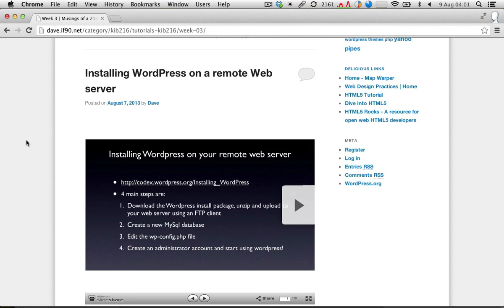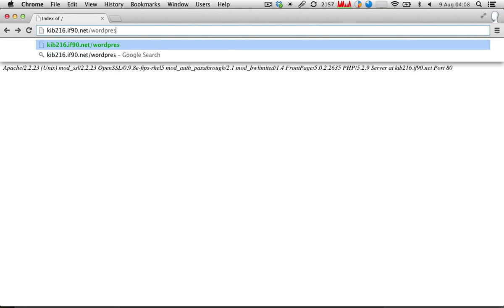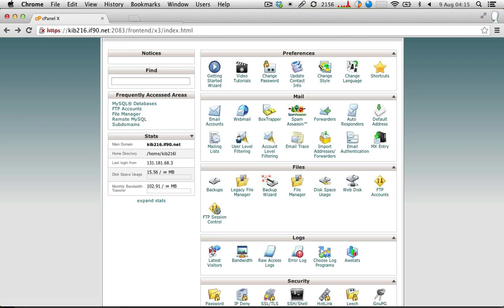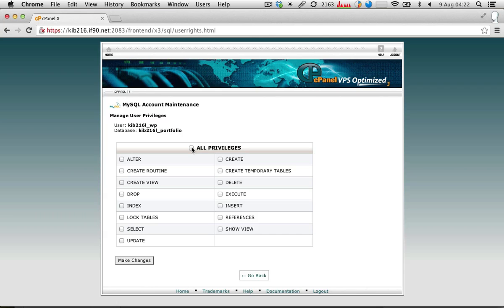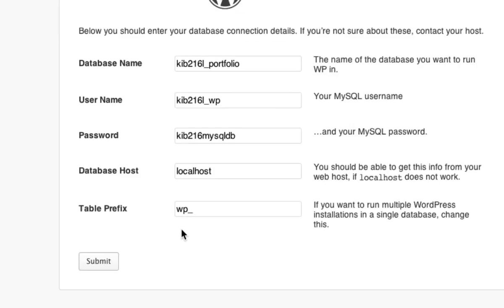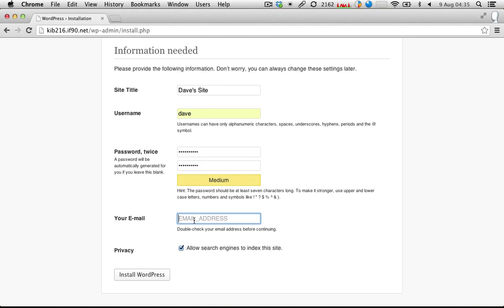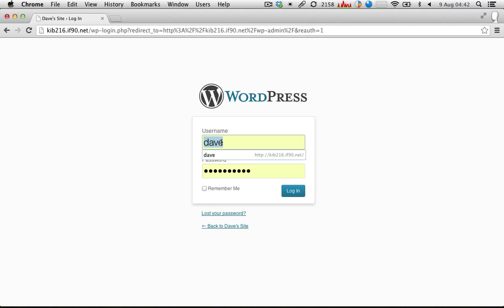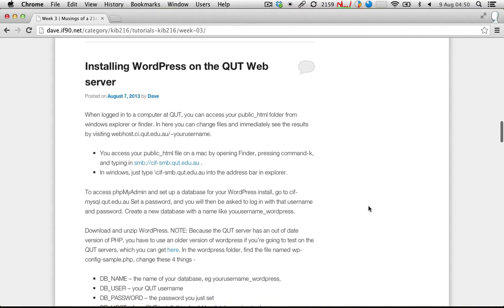KIB216 2013 Week 3 Tutorial Part 1 - Installing Wordpress on a remote Web server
Installing Wordpress on a remote Web server